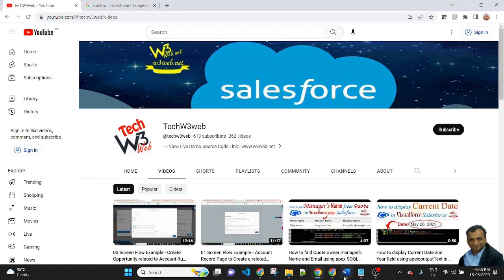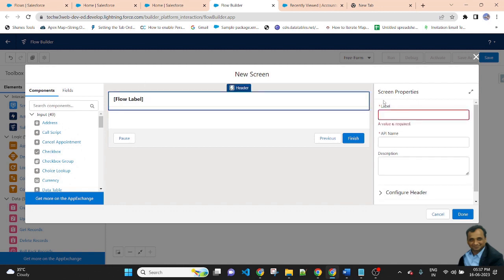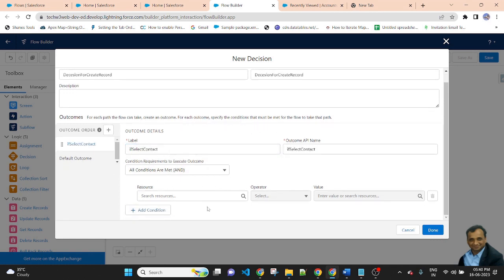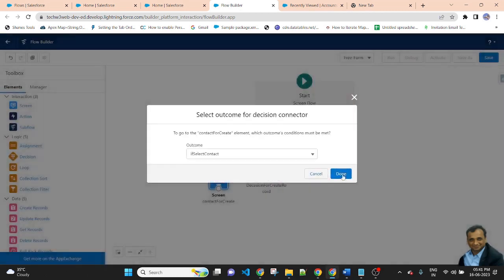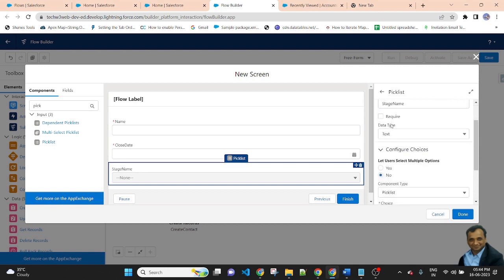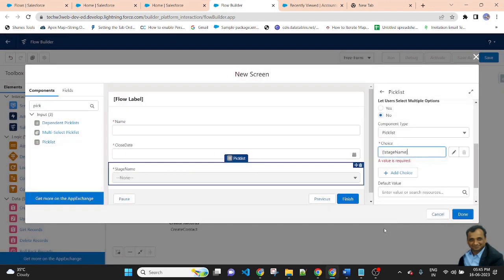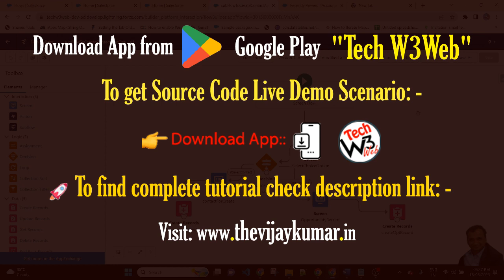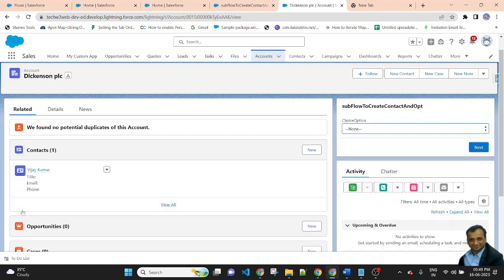05 Screen Flow Example - Subflow to Create Contact and Opportunity using Choice Set in Salesforce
Subflow to Create Contact and Opportunity using Choice set in Salesforce

flows in salesforce,salesforce
salesforce flows
salesforce flow
learn salesforce flows
salesforce flow tutorial
how to learn salesforce flows
app builder
screen flow
salesforce screen flows

** More Information **